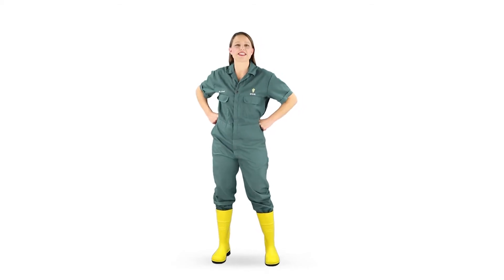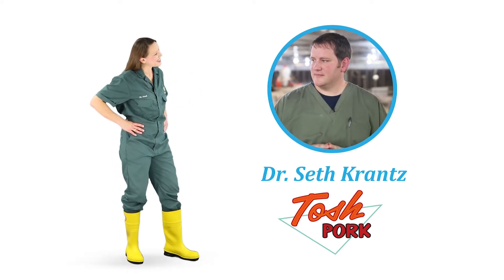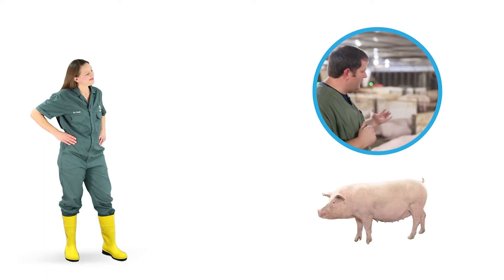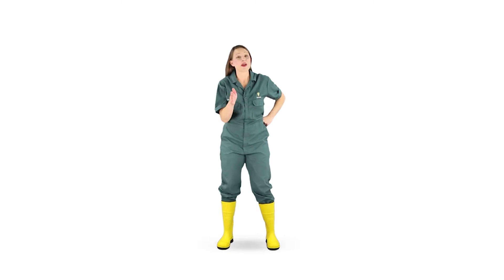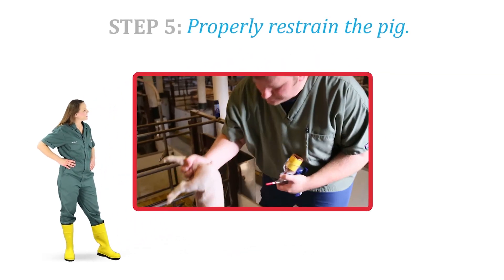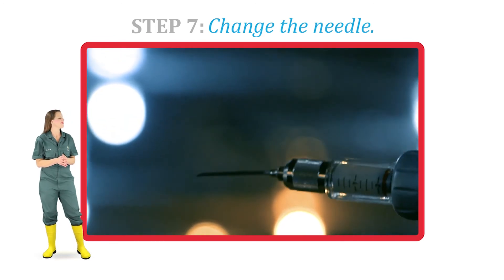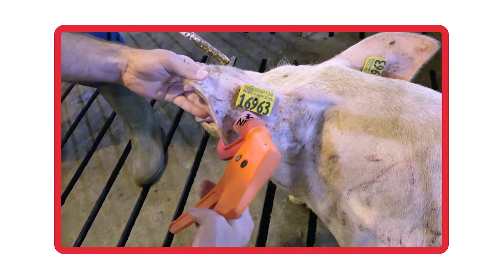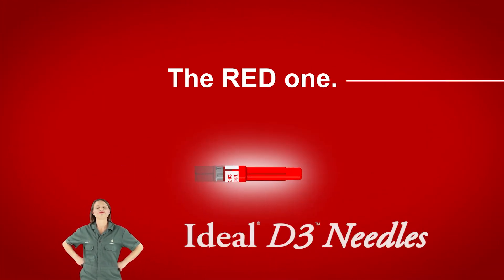How to Prevent Needles Breaking Off in Pigs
In spite of the best preventative measures, broken needles can happen. NEOGEN®’s Ideal® D3™ Detectable Needles have the highest detection rate of any type of needle found in packing and processing plants. When needles break, it is important that packers are able to detect them. This Pork Avenue lesson features Drs. Seth Krantz and Sarah Probst Miller and covers some tips on proper Detectable Needle Use.